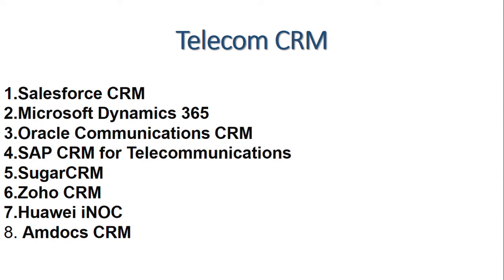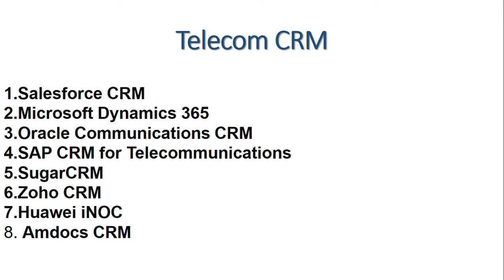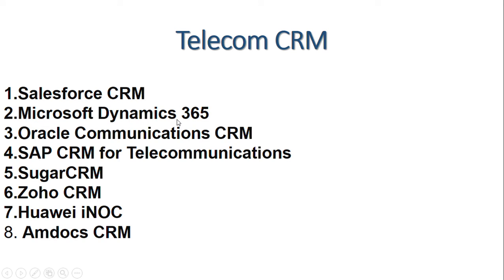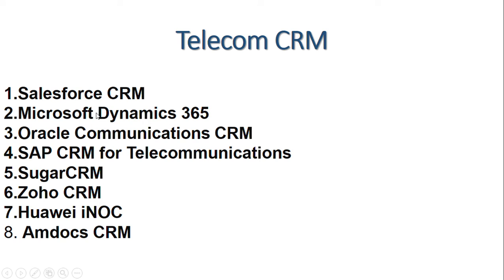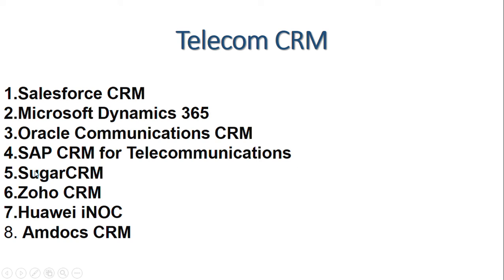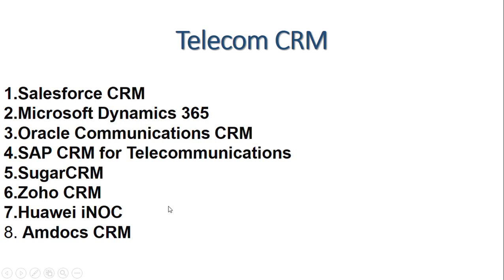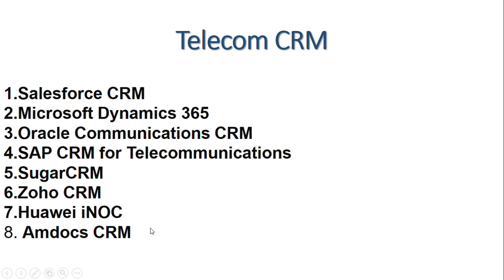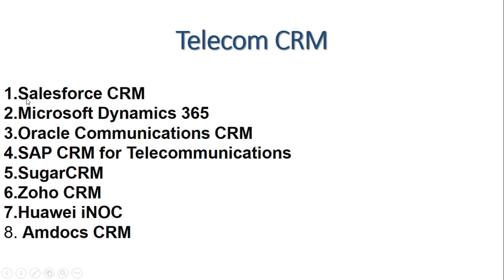Telecom CRM | telecom domain testing| software testing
Salesforce CRM
Microsoft Dynamics 365
Oracle Communications CRM
SAP CRM for Telecommunications
SugarCRM
Zoho CRM
Huawei iNOC
 Amdocs CRM